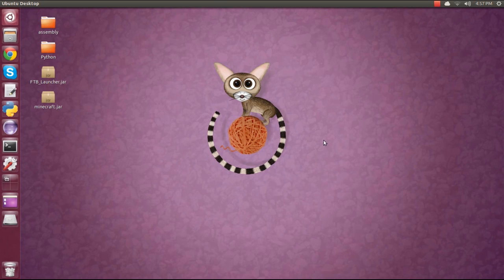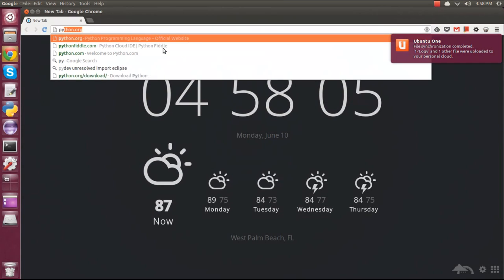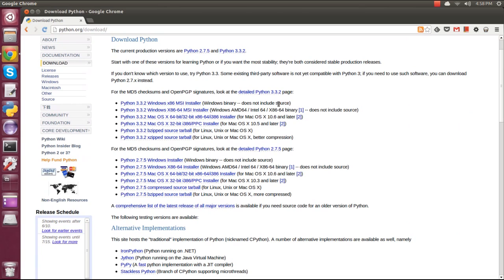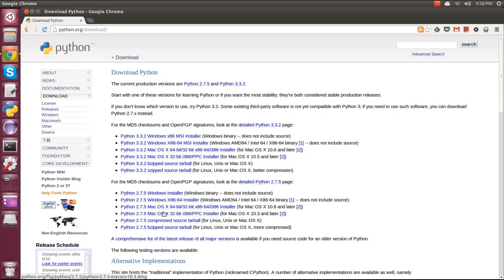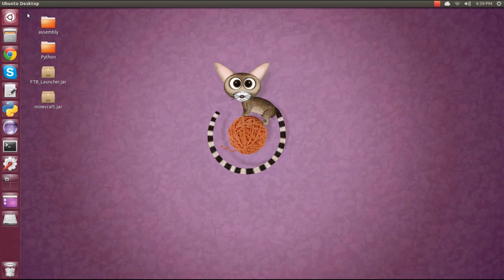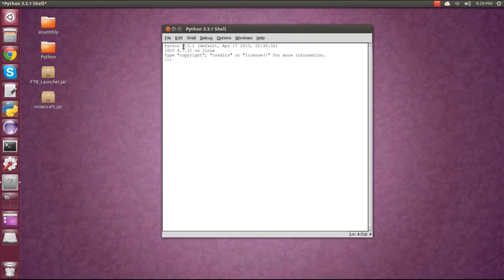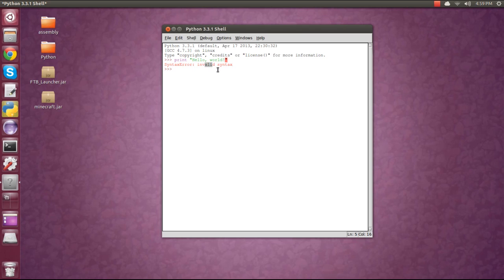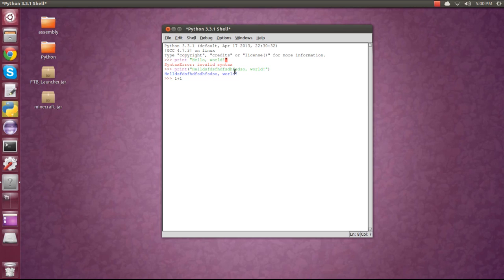Python Tutorial #1: Setting up Python 3.3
Hey guys, it's Justin from ComaxGaming! This is my first tutorial for ComaxGaming, with many more to come. Happy coding.